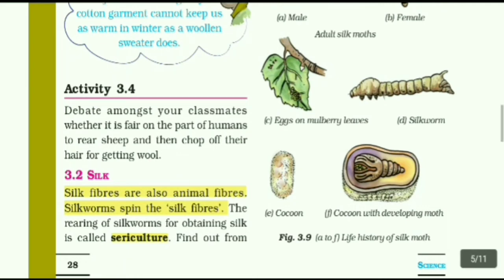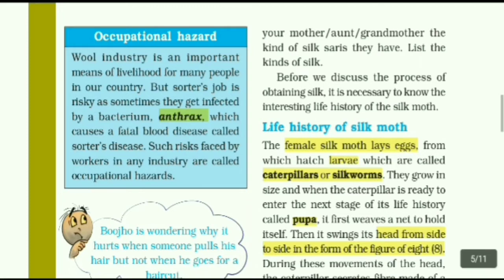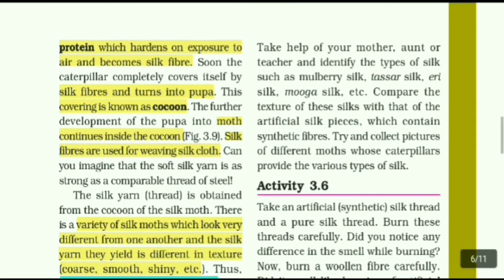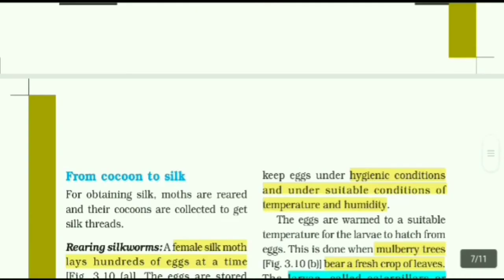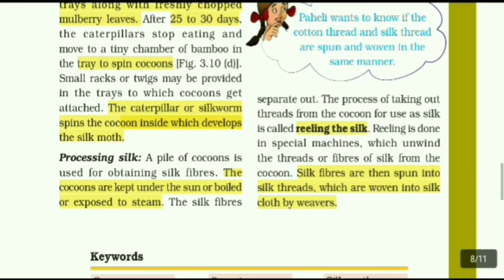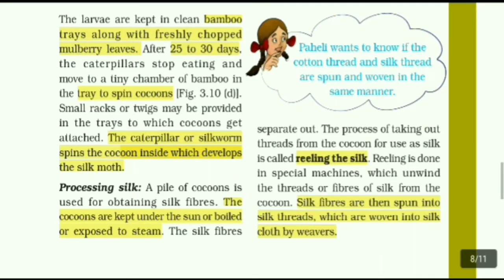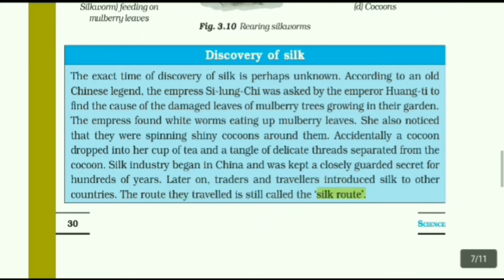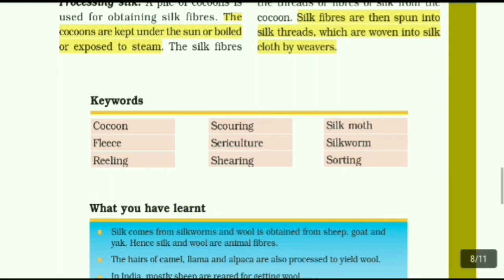NCERT - Class 7 - Science - Lesson 3 - Fibre to Fabric - Part 2 - Tamil Explanation with pictures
In this video I have explained Class 7 Lesson 3 "Fibre to Fabric " ( Part 2) in Tamil. I added more related images for students understanding.

Part 2  ---   Silk

I hope this video is useful to the students😊

Keep Supporting😍💐